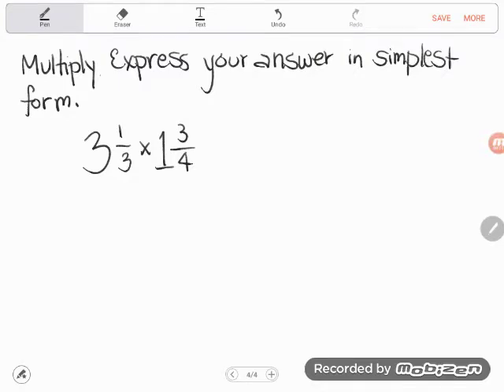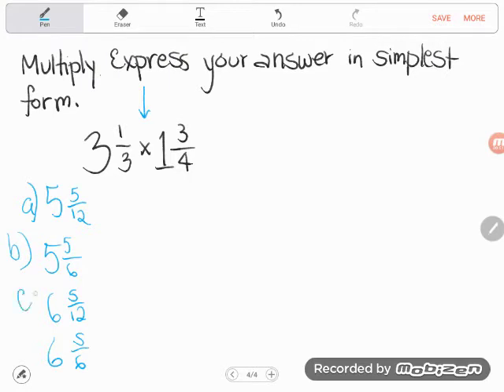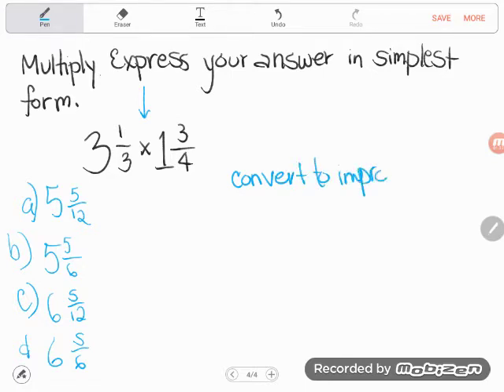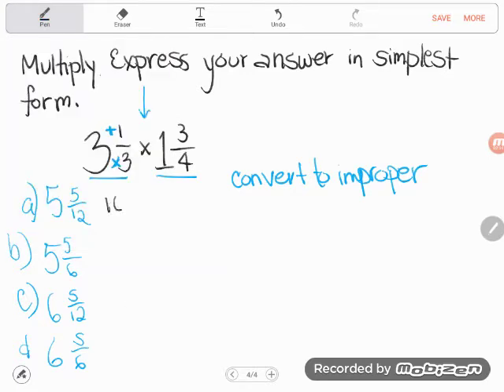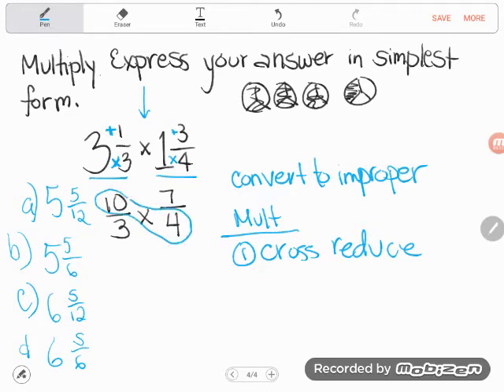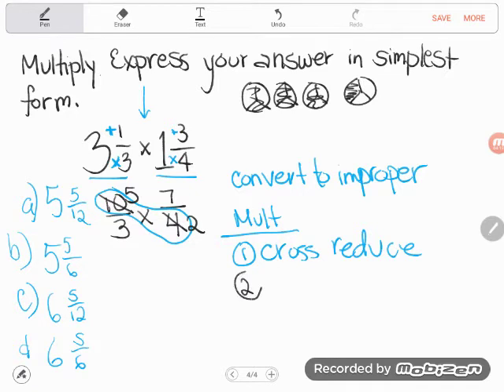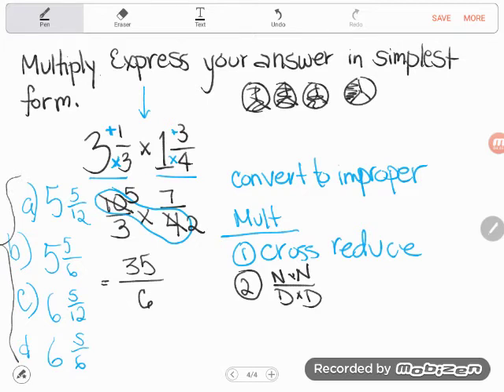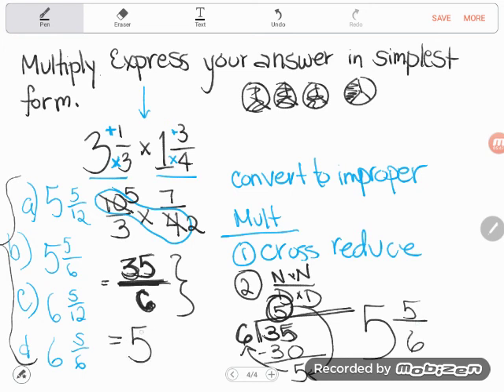GED Math: Multiplying Mixed Numbers Example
Follow along as Kate leads you through one way to multiply mixed numbers- converting them into impropers, performing the multiplication, then converting them back to mixed.